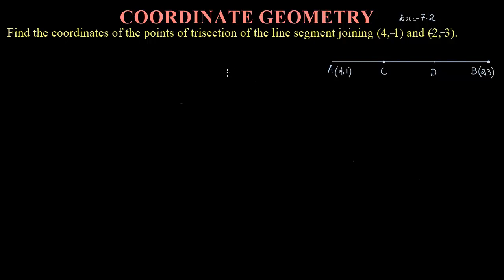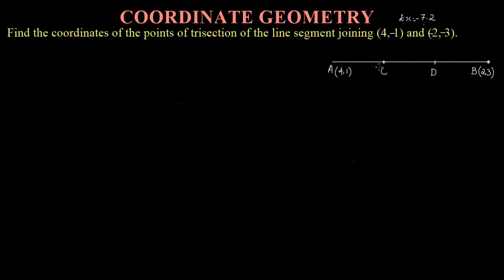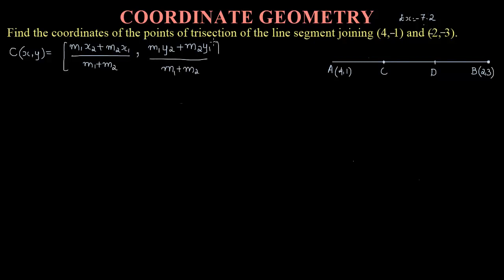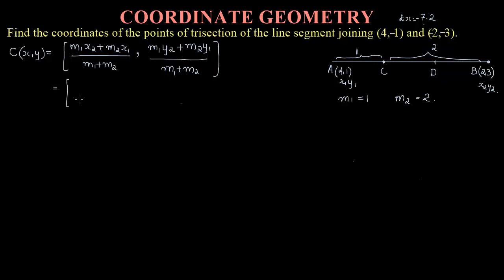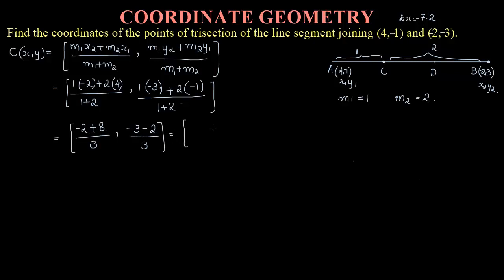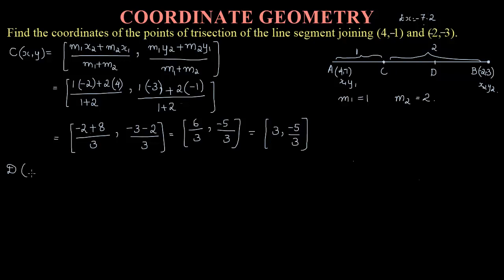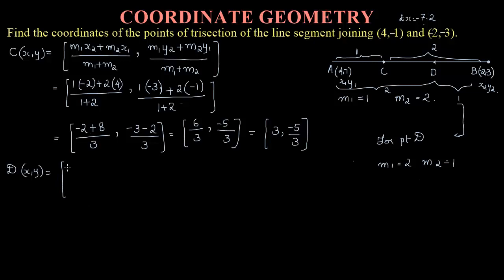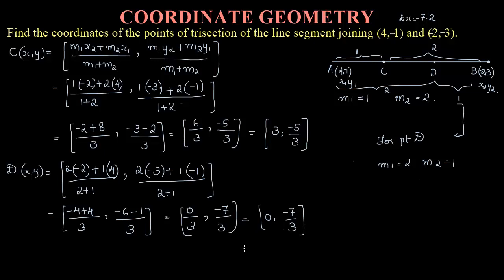Points of Trisection of a line using section formula | Coordinate Geometry | Part-7 | NCERT Class 10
In this video, I have initially discussed what is trisection, and also I have discussed how to find the ratio. Then I discussed how to use the section
formula to find the point of trisection.

Correction: There is a mistake @ 5:38
I've written 6/3 = 3. But, it should be 6/3 = 2.
Hence C(x,y) = [2, -5/3]